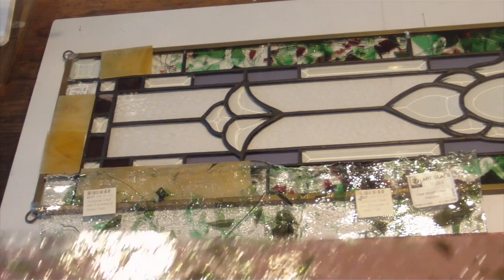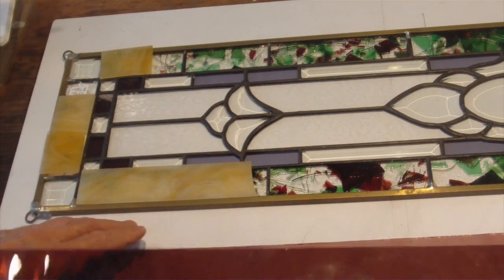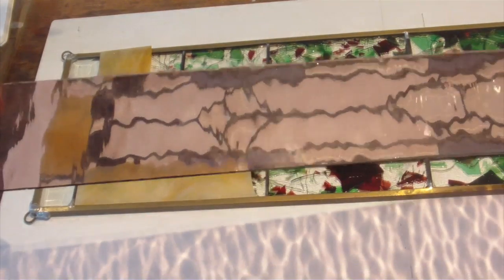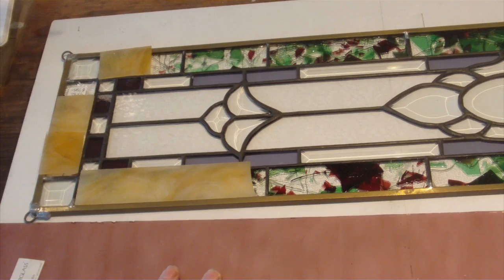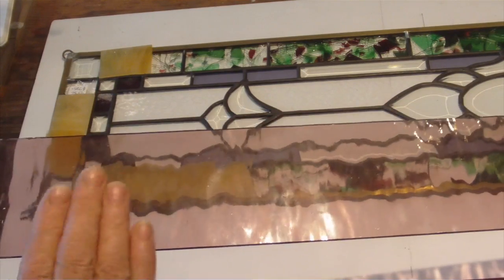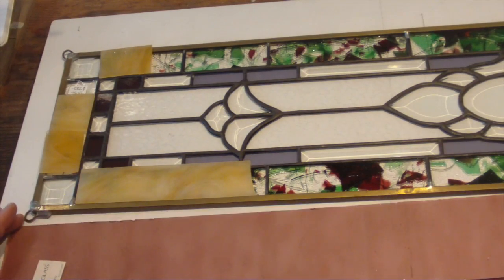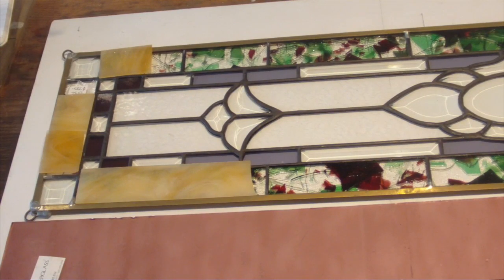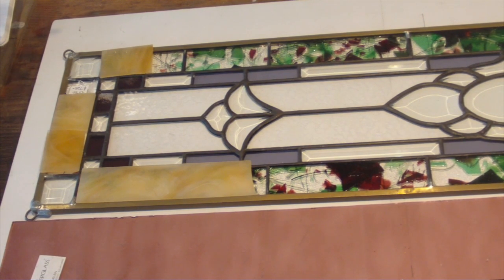Amanda Day Lilly Foiled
Frilled Day Lilly foiled